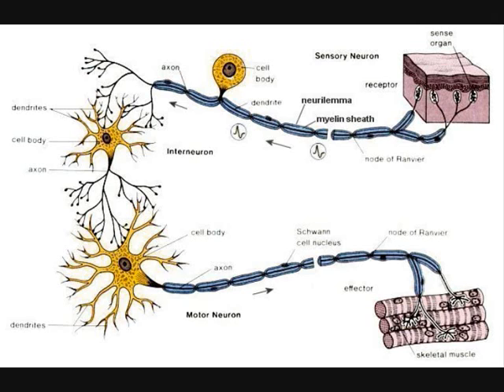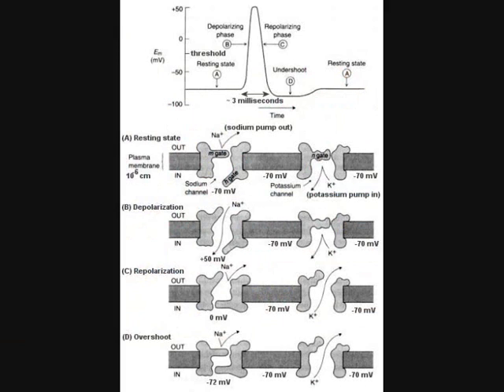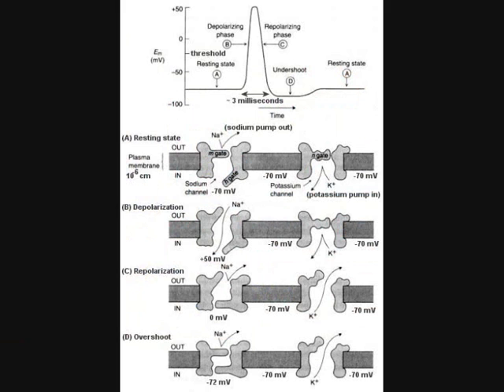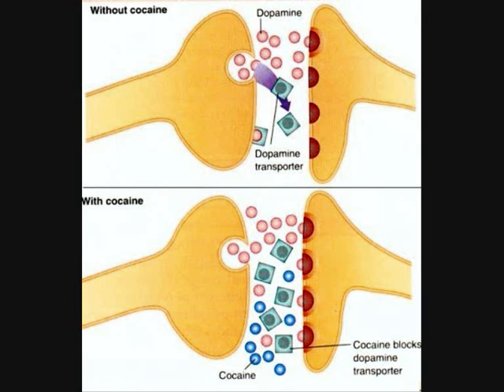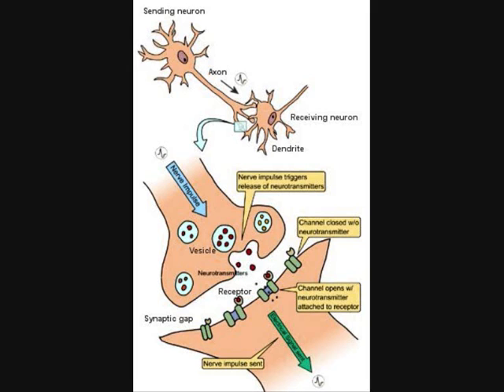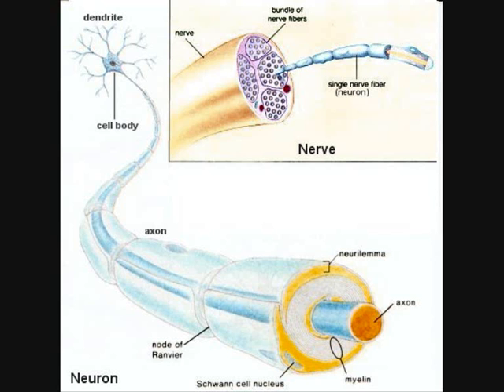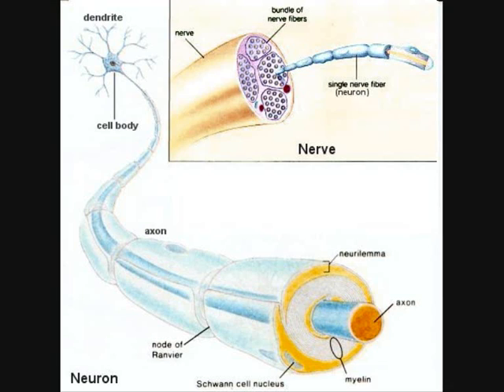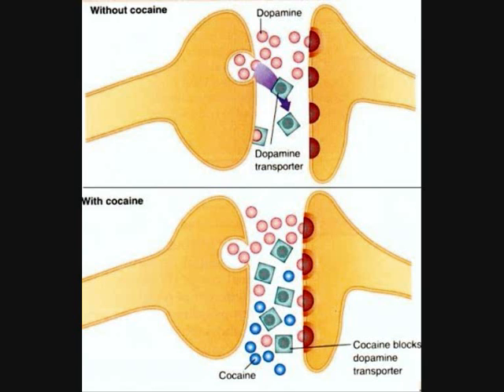Nerve Impulse Neurotransmission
Basic Lecture for Music Therapy students. They are supposed to know a basic knowledge of the structure of a Neuron, How the Neurons transmit a Nerve impulse, How the Neurotransmitters are important in this transmission and how this affect our emotional,cognitive and physiological balance and our  pleasure and pain. This is meant for students who had no previous exposure to Medicine, Biology, Anatomy and Physiology of Human body and who has only a basic post-graduate degree degree in Music (MA) and want to get trained as Music Therapists. This was prepared for the Calicut University, Music Therapy Faculty Training Programme , as a part of the Curriculum ,Syllabus Planning committee.